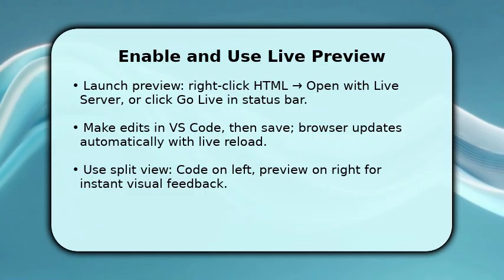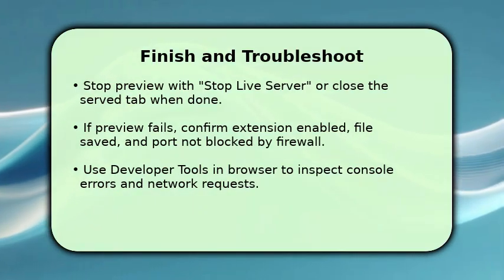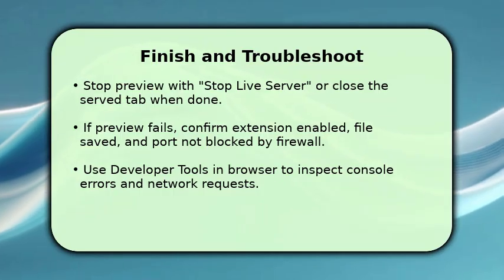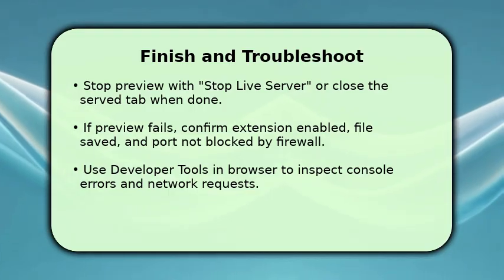How to Use Html Preview in Visual Studio Code (easy Method)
How to Use Html Preview in Visual Studio Code (easy Method) | 🔒 Surfshark VPN Deal — Stay private and secure. $1.99/mo + 3 Months Free ▸

Learn the straightforward method to activate and use HTML Preview in Visual Studio Code with this quick guide. Discover how it enhances coding efficiency for web development projects.

HTML Preview, Visual Studio Code, web development, code editor, live preview, integrated terminal, keyboard shortcuts, debugging tools, real-time code editing, user interface customization, productivity tips